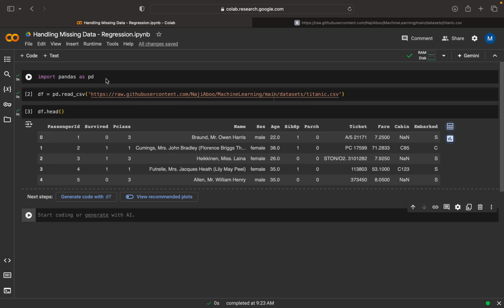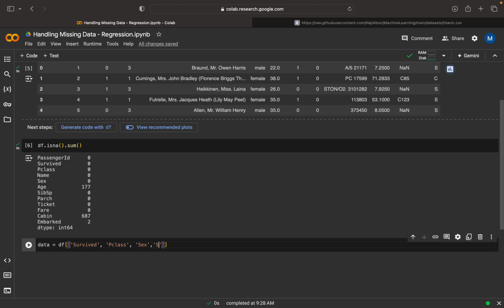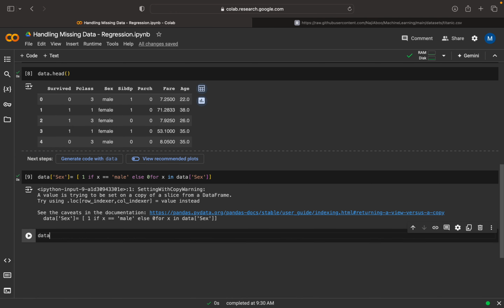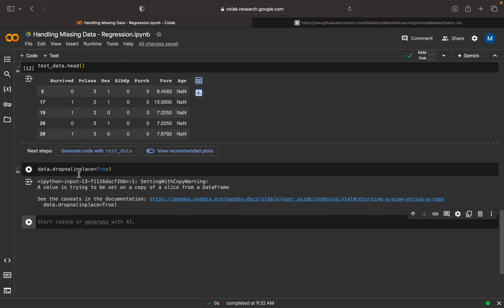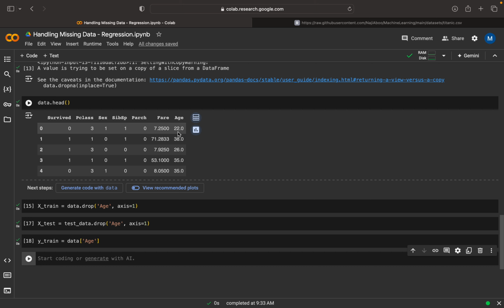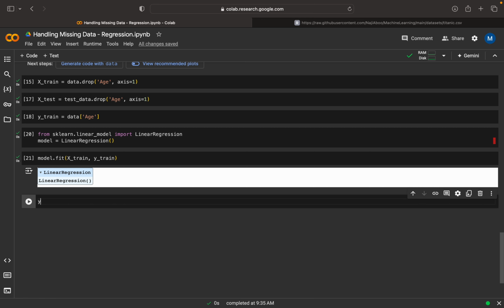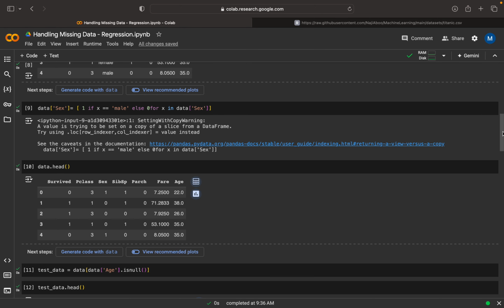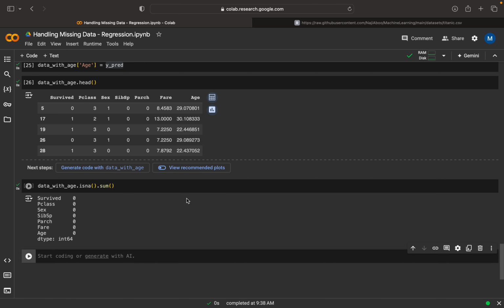Handling Missing Data Using Linear Regression Machine Learning Model on the Titanic Dataset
Welcome to our tutorial on handling missing values using Linear Regression, showcased with the Titanic dataset. This video is designed to equip you with the necessary skills to manage and impute missing data, ensuring the robustness and accuracy of your machine-learning models.